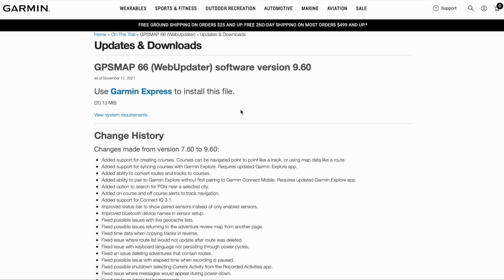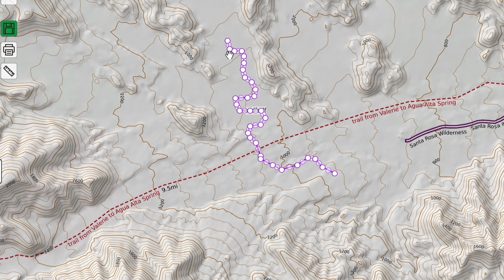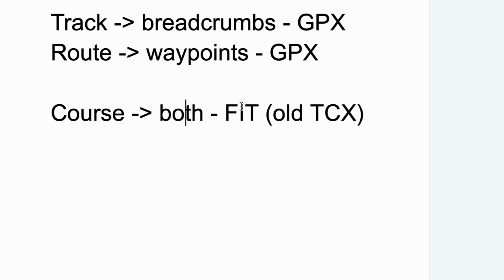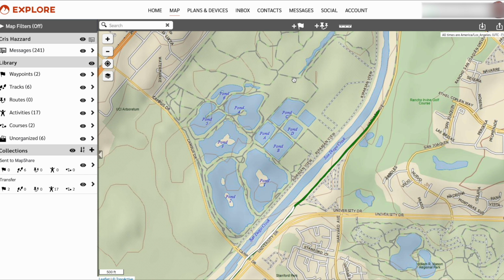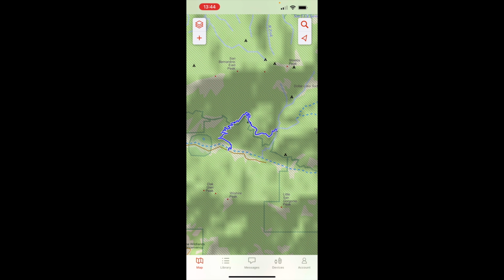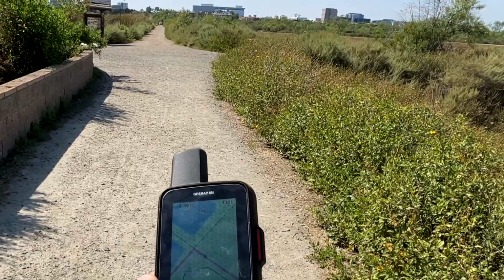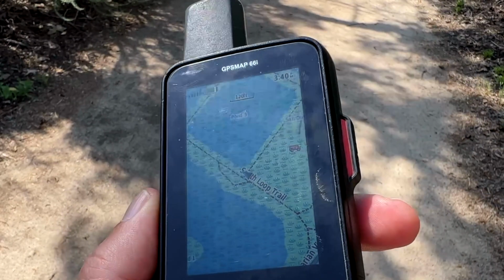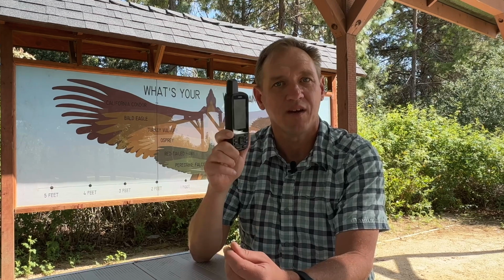Using Courses on the Garmin GPSMAP 66 Series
The 9.60 firmware update brings course functionality to the Garmin GPSMAP 66 series. Courses are a bit of a hybrid between tracks and routes. In this video, I'll show you how to create a course and then navigate it using your GPSMAP 66 series device.